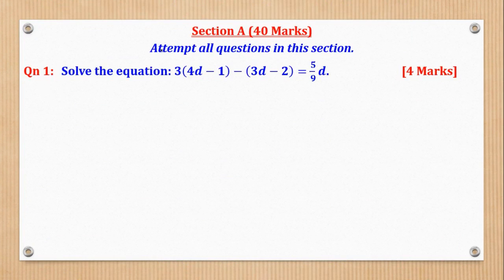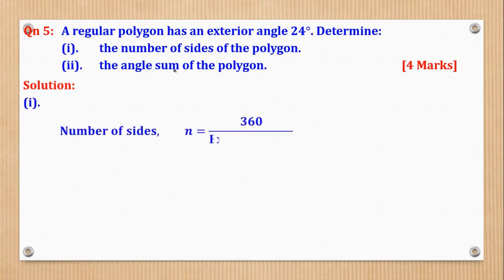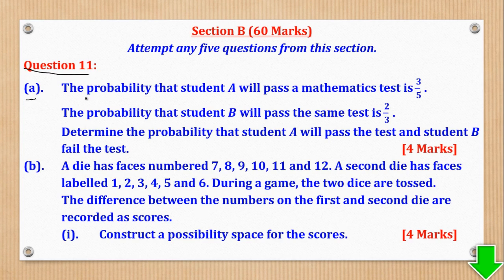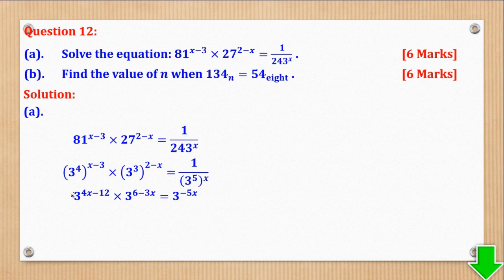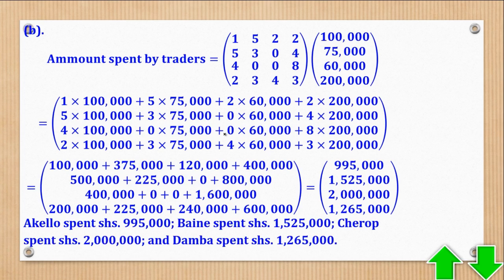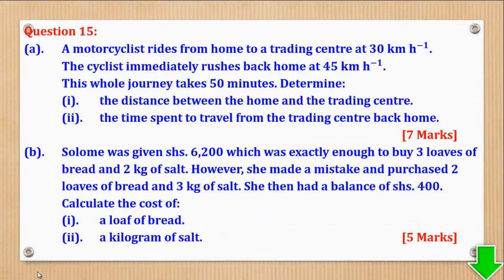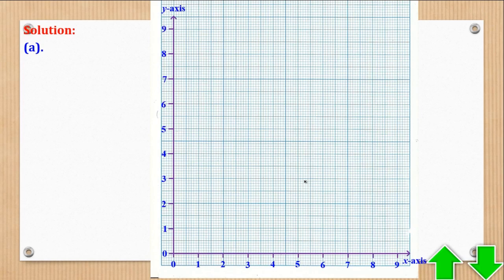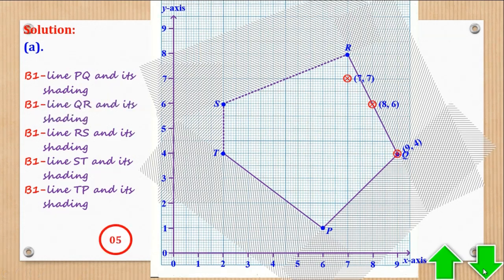001 – OLEVEL MATHEMATICS PAPER 1| MARKING GUIDE FOR SENIOR FOUR U.C.E UNEB 2022 | 456/1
In this video, I take you through the solutions/marking guide for senior four U.C.E UNEB examinations 2022.
The paper is a standard paper and hence contains questions from the seven topics namely:
– Numerical concept,
– Set theory,
– Functions,
– Graphs,
– Vectors,
– Three-dimensional geometry and
– Business mathematics.

This video is suitable to O-level students in Senior Four.